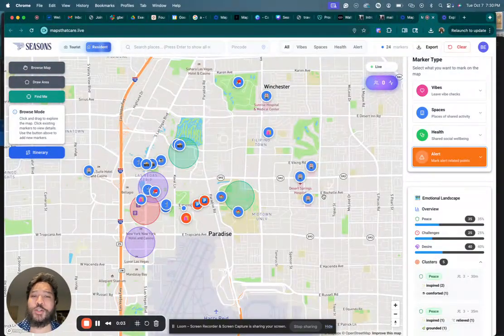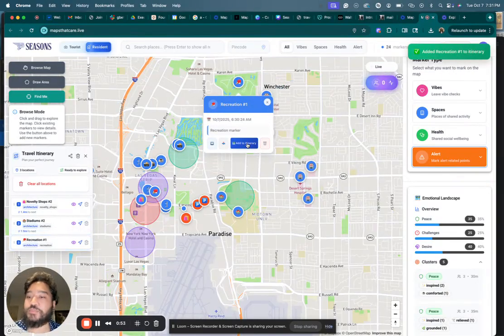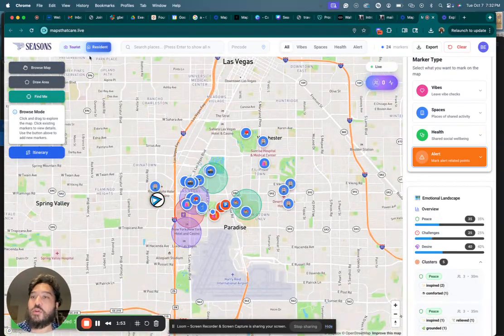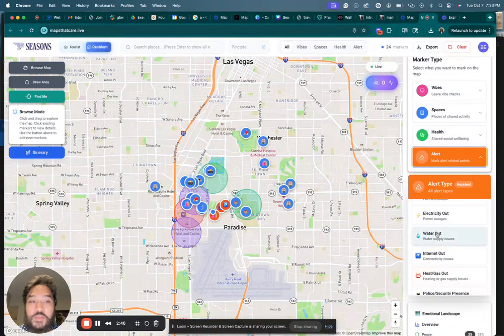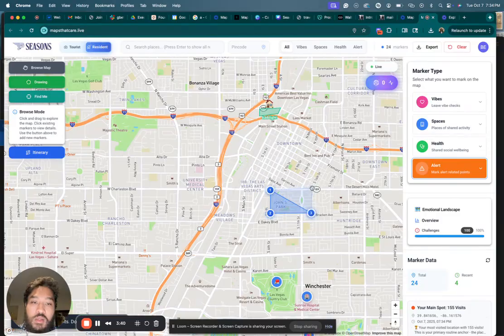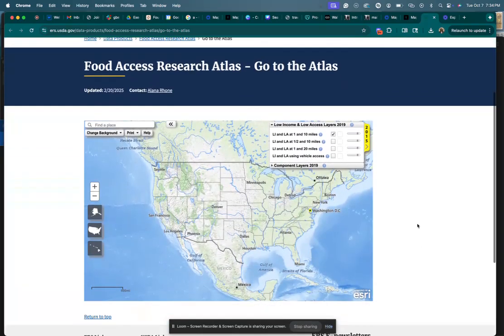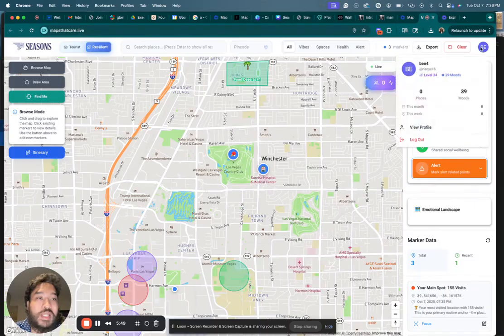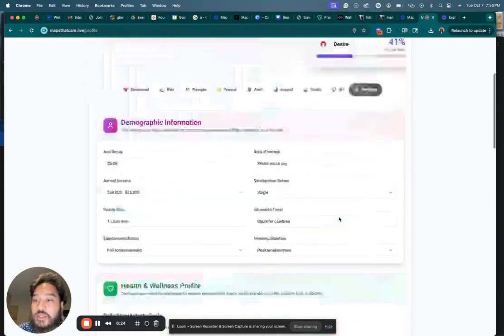SEASONS: All New Features (OCT 2025)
Hey guys we released a new version of of the map with a focus on our own definition of Luxury:

(1) Saving Time and (2) Curating Resources

The world is an art gallery; create your own with Seasons.